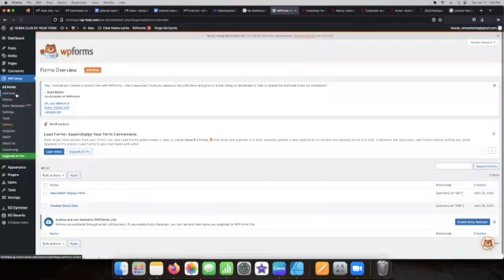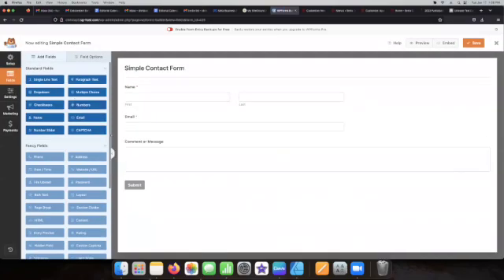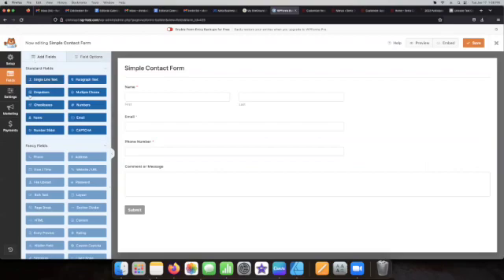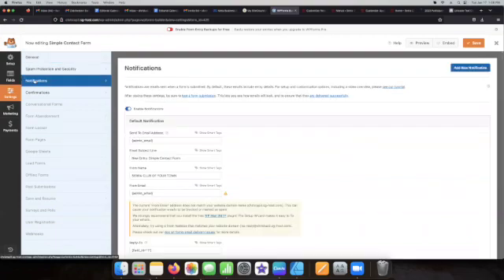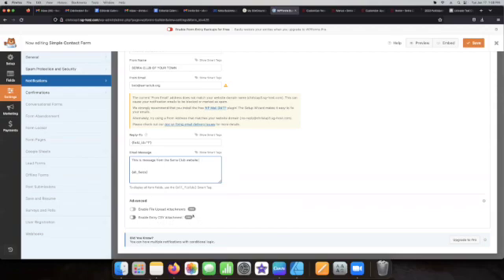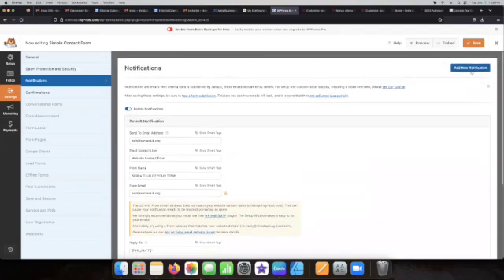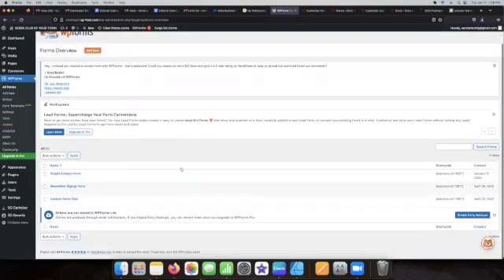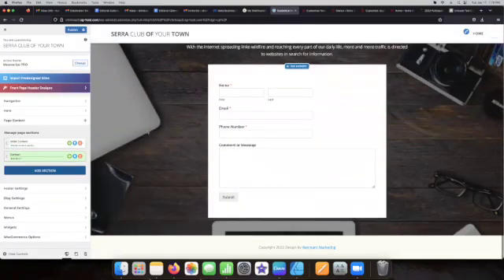Quick WPForms Training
Quick intro on how to create and edit a form with free version of WPForms.